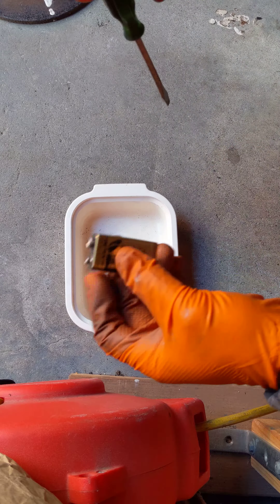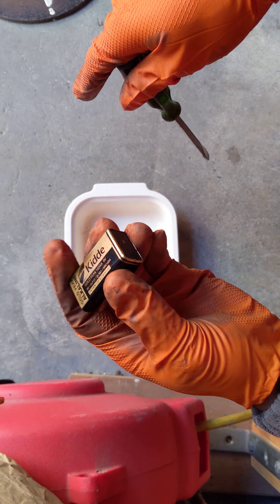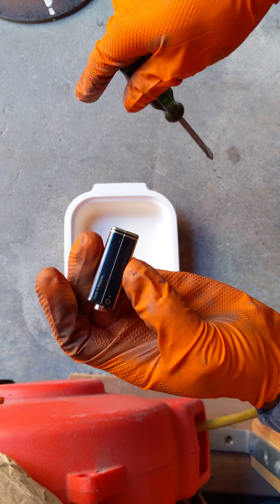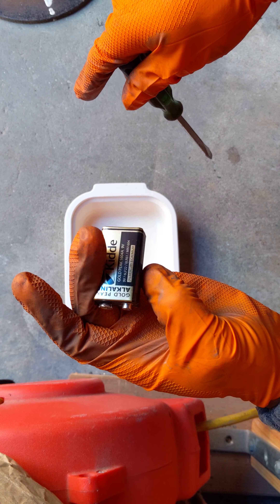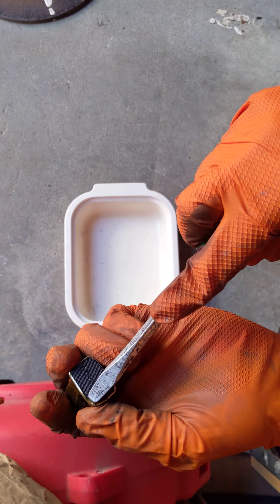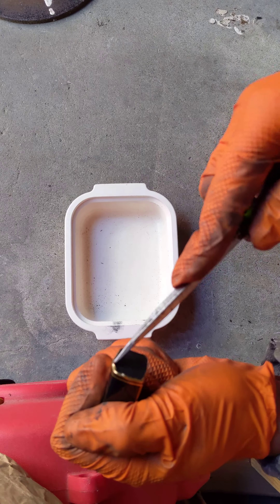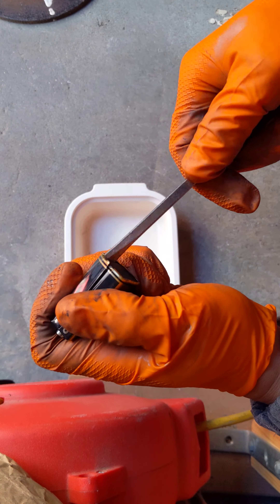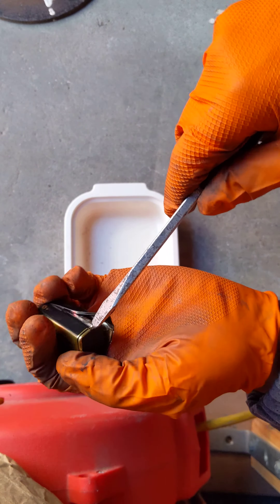What's Inside of a 9V Battery?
I was bored and decided to peel back a 9-volt battery.